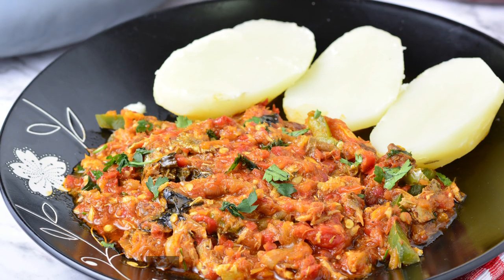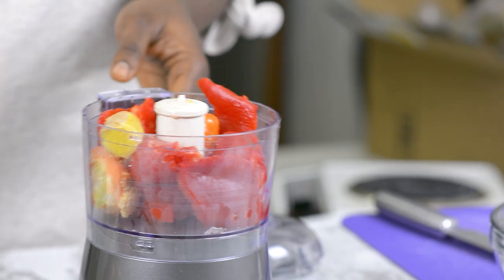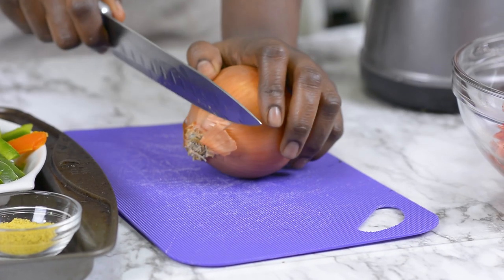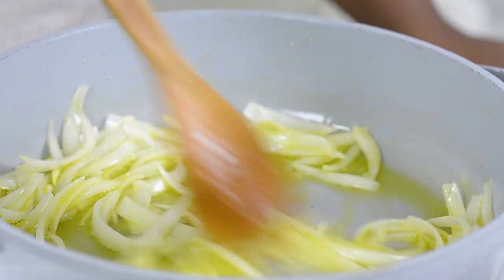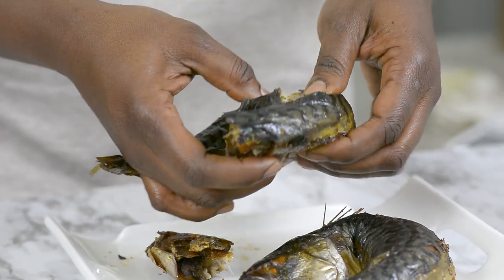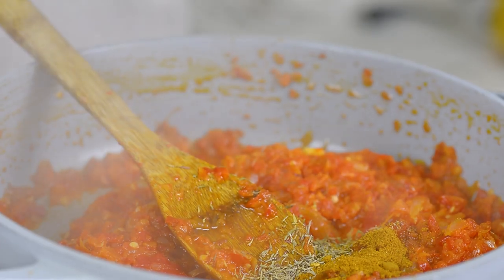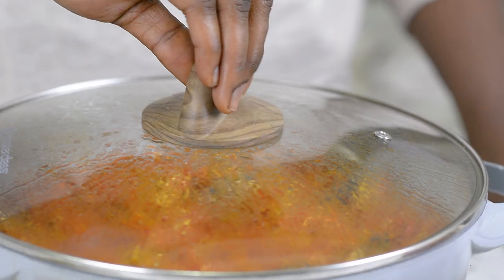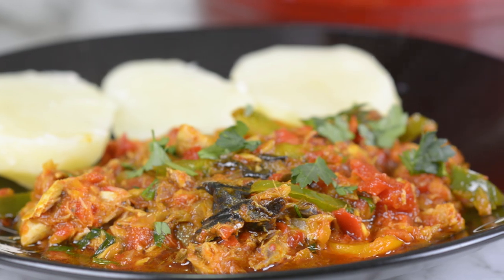Delicious Nigerian Mackerel Fish Stew || Cook with me || Chef Lola's Kitchen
Delicious Nigerian Mackerel Fish Sauce

Ingredients:
2 Grilled Mackerel fish
1 onion, sliced
1 onion
4 Tomato
2 Bell Peppers
2 habanero
1/4 cup oil
Curry powder
Thyme
2 inch ginger
4 cloves garlic
Chicken stock optional
Green and red bell peppers
Parsely

Directions:
Shred the grilled mackerel fish and set aside.
Use the food processor to coarsely blend the bell peppers, Tomatoes, ginger, garlic, and Onions in a food processor.
Heat the oil in a large pan, add the sliced onions and leave to caramelize for 5 to 6 minutes
Add the blended peppers and cook for about 20 minutes or till the sauce is reduced.
Season with salt, seasoning powder, curry, thyme, salt, and seasoning powder.
Add the shredded fish and add the chicken stock if needed
Add the bell peppers
Garnish with parsley (optional)
serve with boiled yam, rice, couscous, pasta, or bread

LET’S CONNECT!

Facebook. @cheflolaskitchen